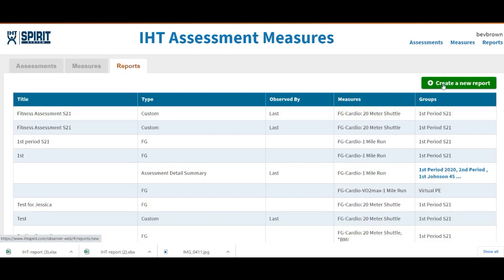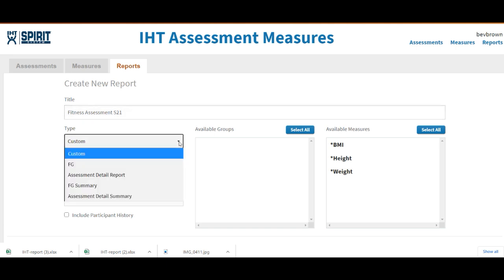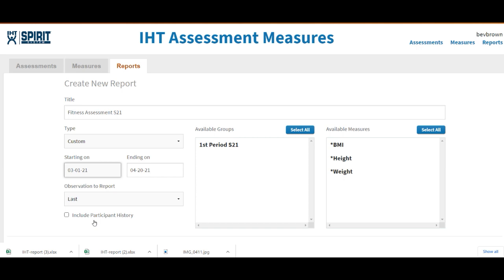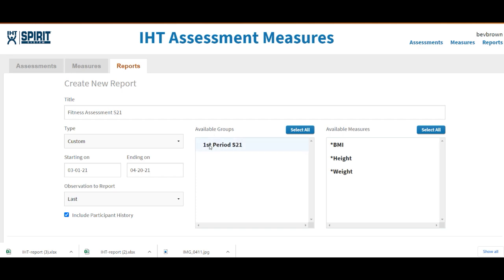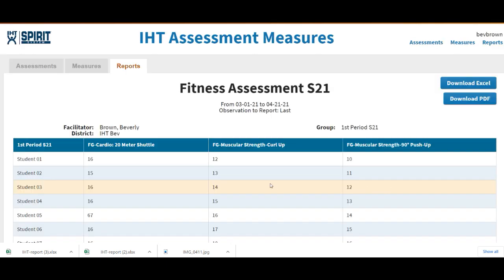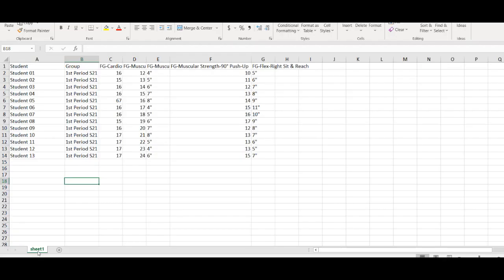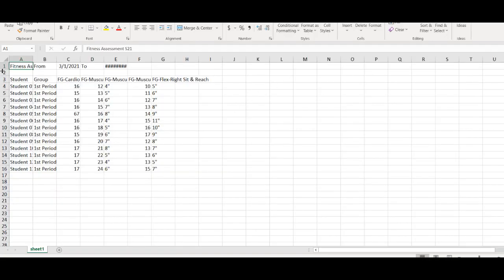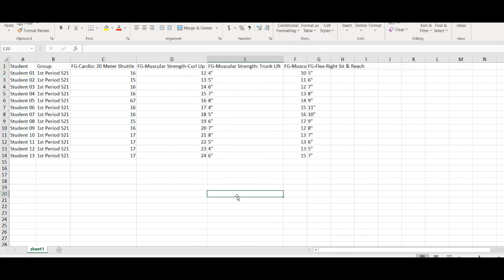Custom Report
This video will demonstrate how to transfer the data collected on rubrics into an Excel sheet. Then prepare the information for the grade book.